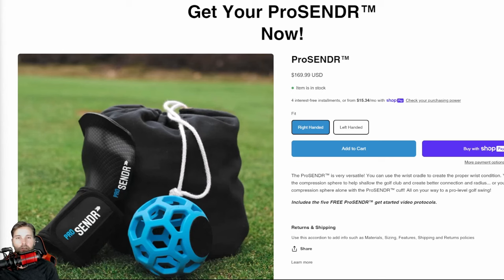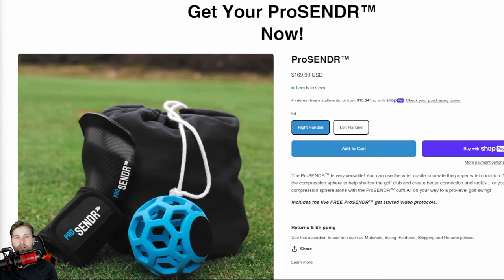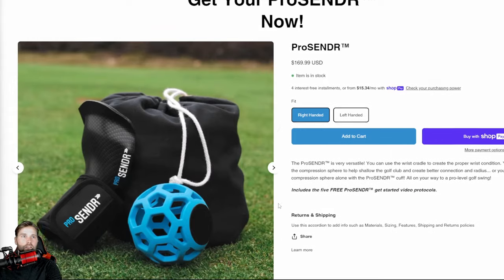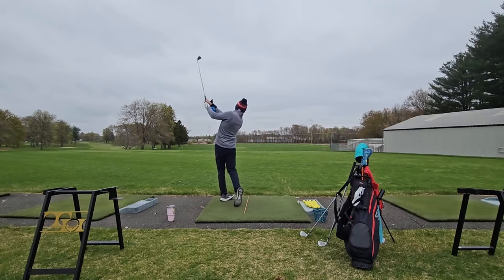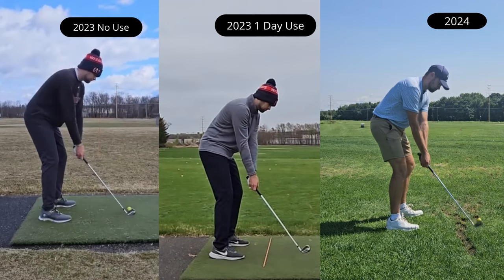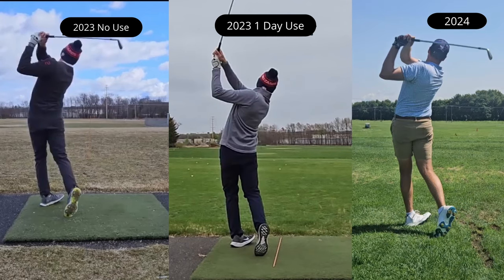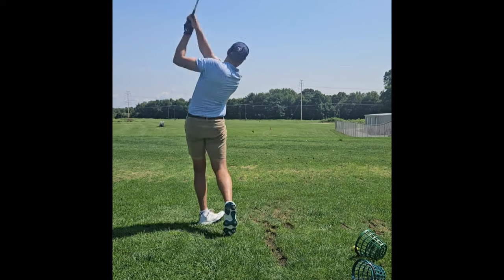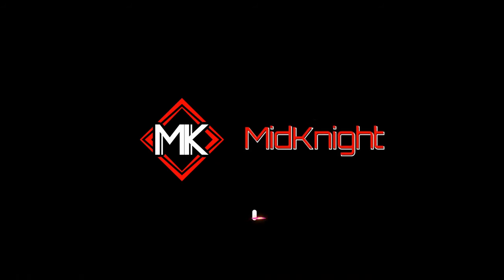HONEST Review of the #1 TRAINING AID in Golf | PROSENDR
0:00 Introduction
04:18 How to use
04:56 Swing Update
09:10 Results, Feedback, Struggles